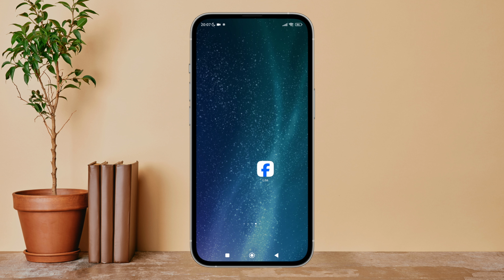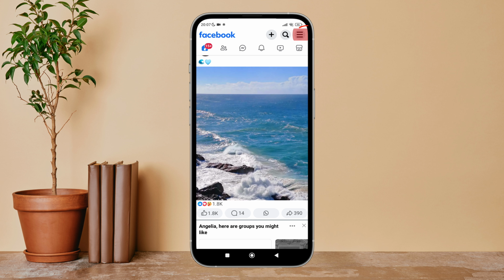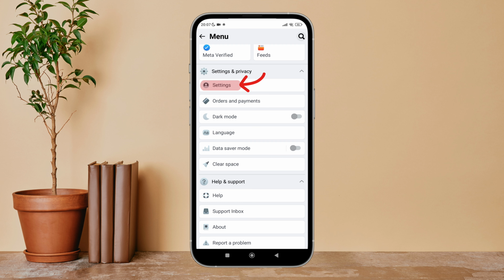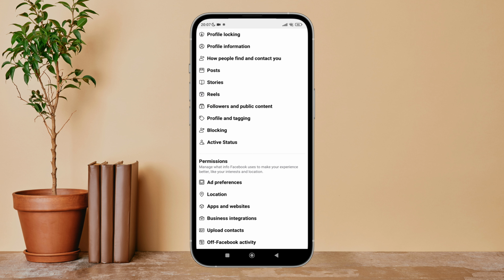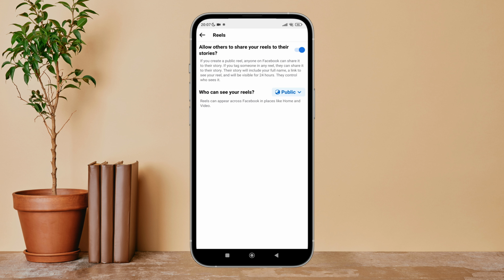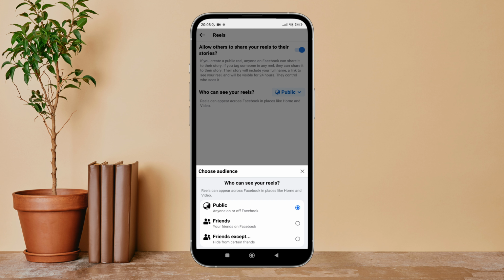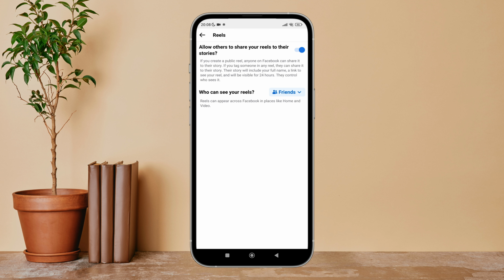Change Who Can See Your Reels To Friends On Facebook Lite. |Technologyglance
Learn how to change who can see your Reels to "Friends" on Facebook Lite with this step-by-step tutorial. Follow our guide to adjust your privacy settings, allowing only your friends to view your Reels. This will help you control who can access your content on Facebook Lite.